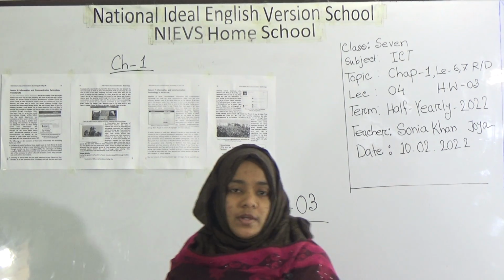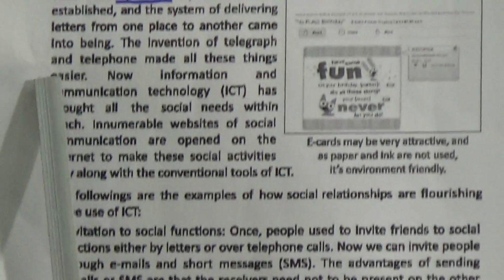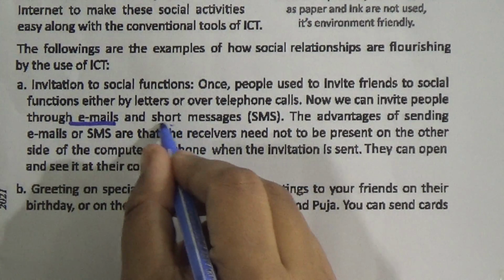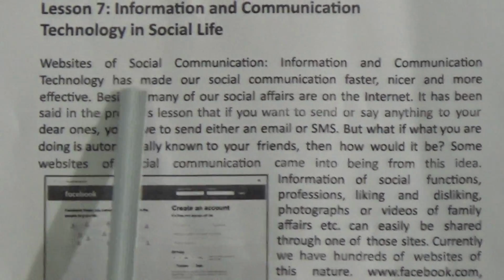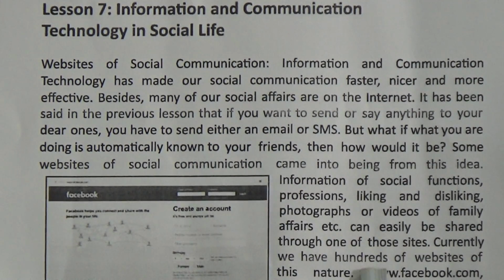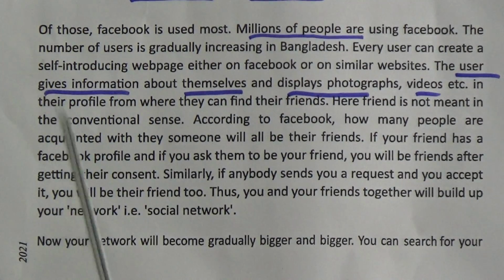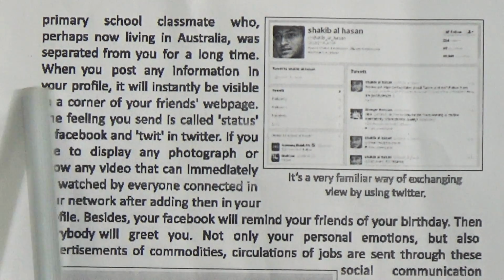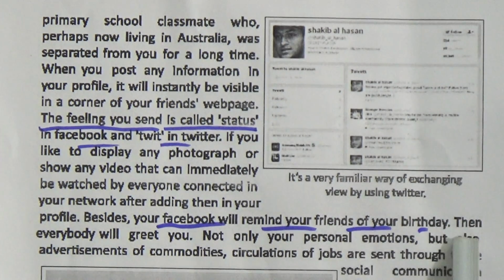Class: Seven, Subject: ICT (Lecture-04), Topic: Chapter-1, Lesson-6,7, R/D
Half Yearly-2022
Class: Seven
Subject: ICT (Lecture-04)
Topic: Chapter-1, Lesson-6,7, R/D
Teacher: Soniya Khan Joya